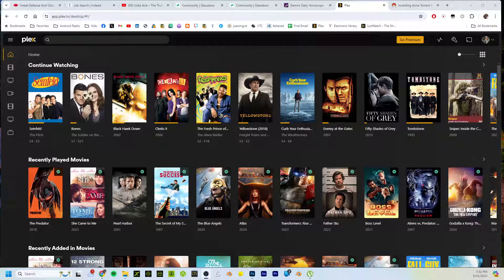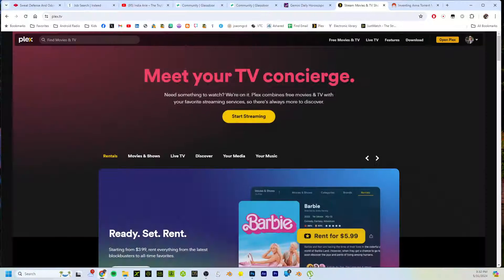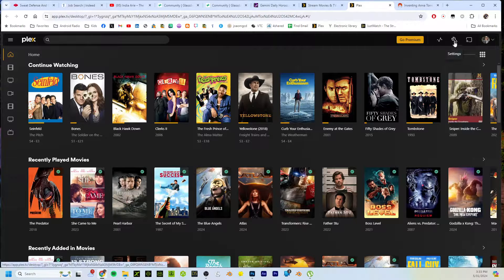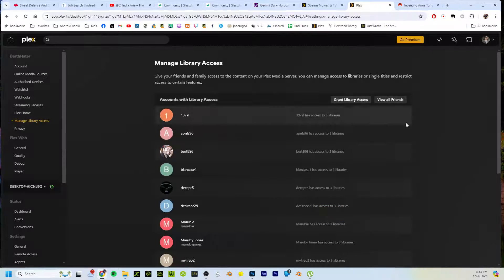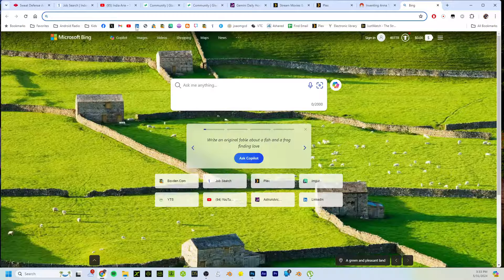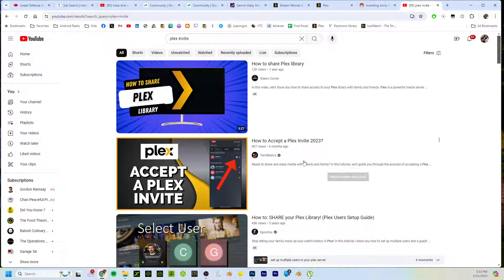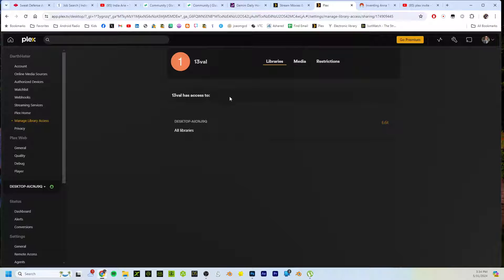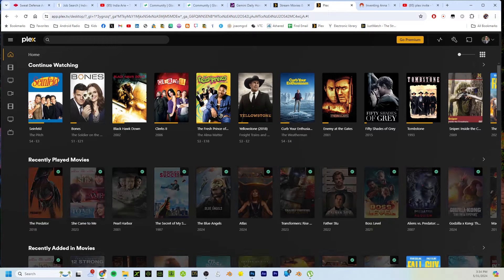Plex Tutorial: How To Give Someone Access To Your Server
How to give someone access to your Plex server.